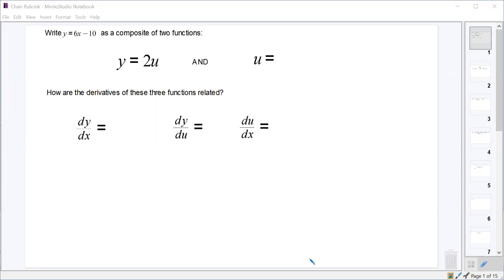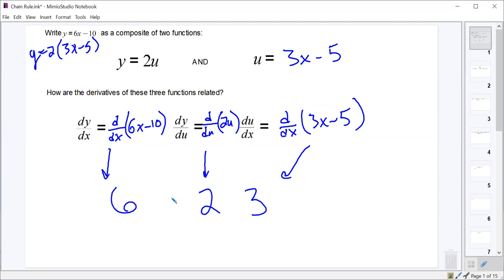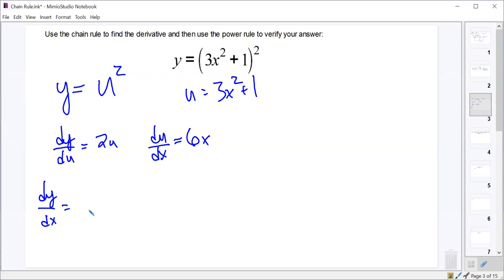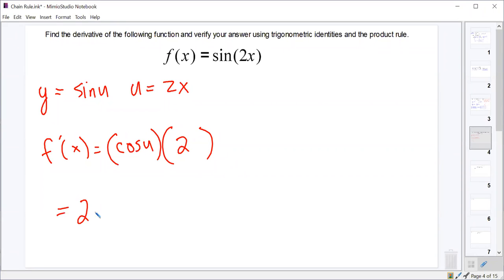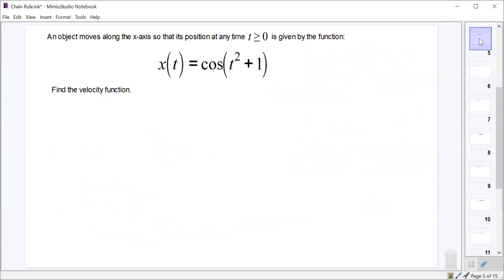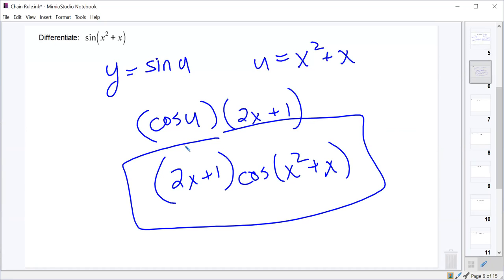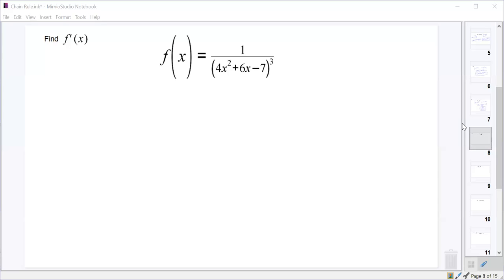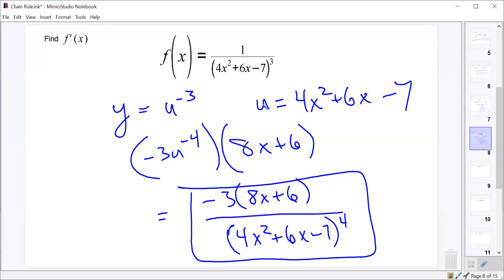9-21-20 Period 3 Part 2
Beginning of Chain Rule